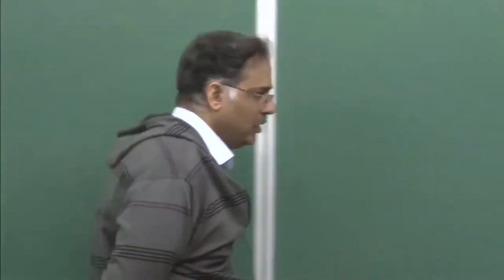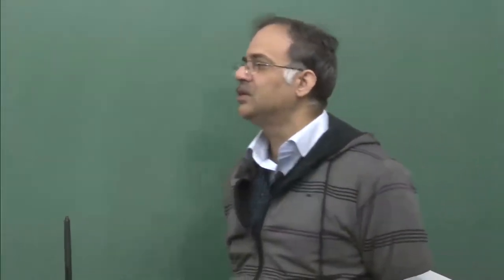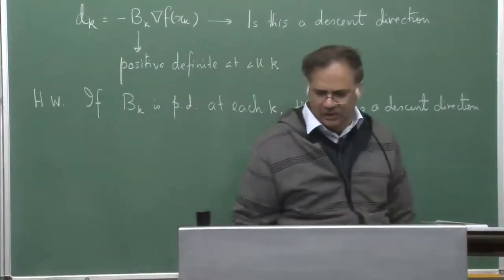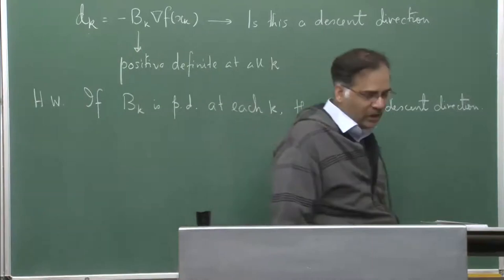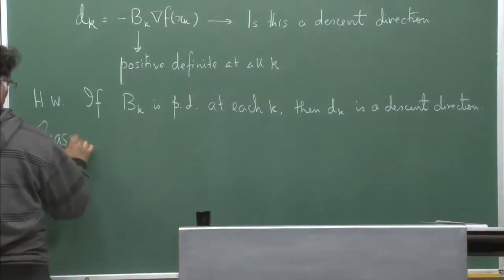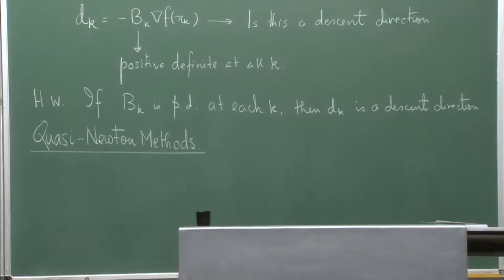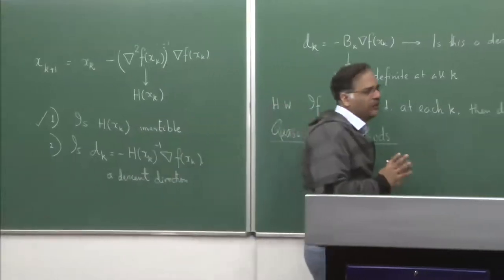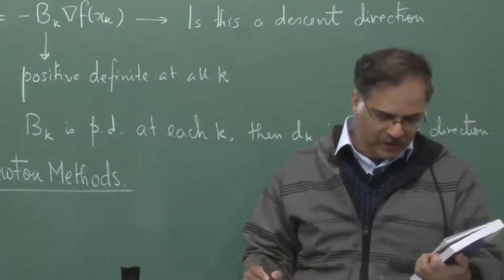Lecture-9 | Optimization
Subject : Mathematics
Course Name : Foundations of Optimization